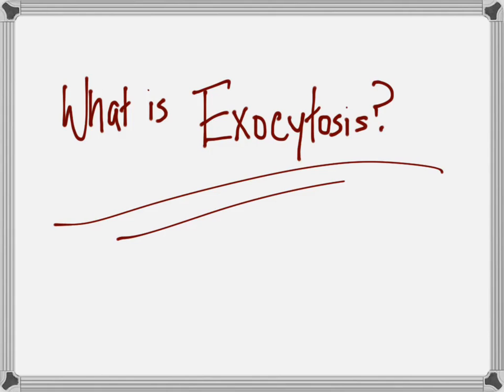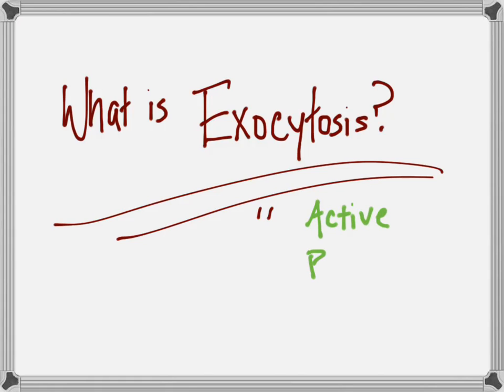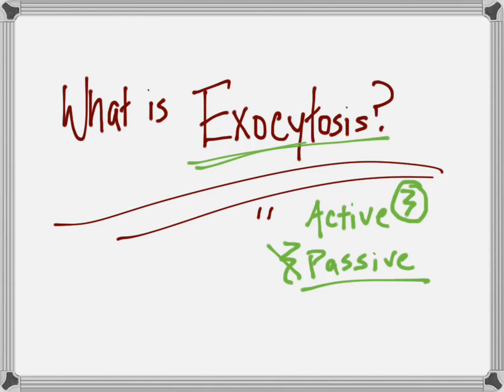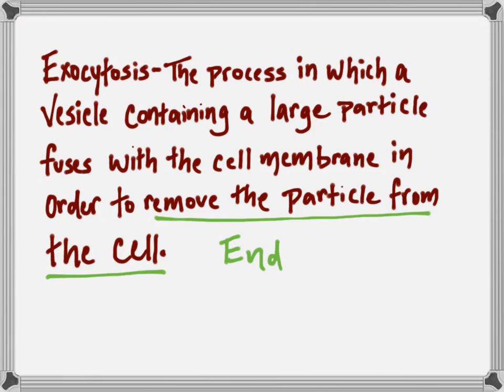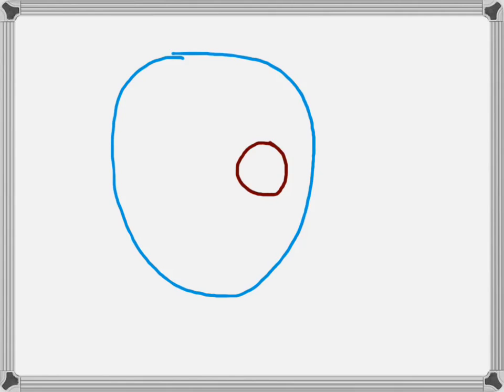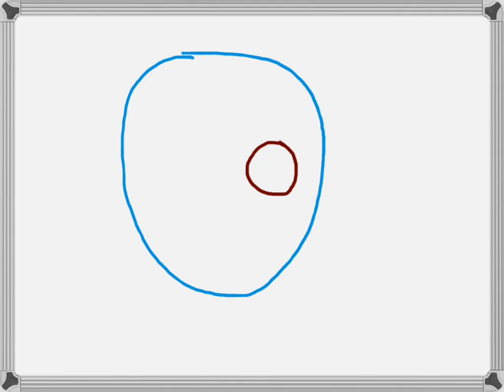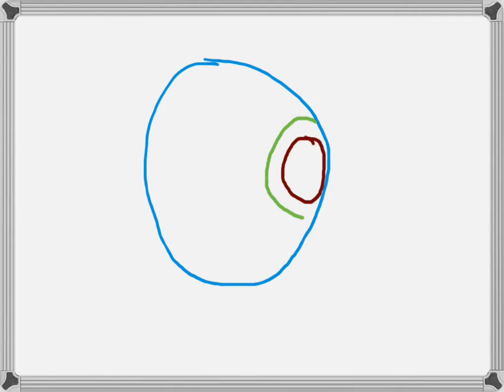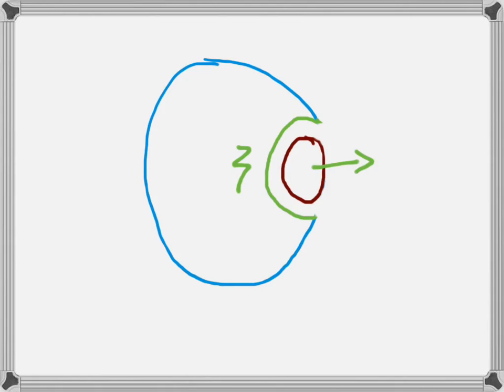Exocytosis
Basic definition and example of Exocytosis that are explained in 7th Grade Life Science.